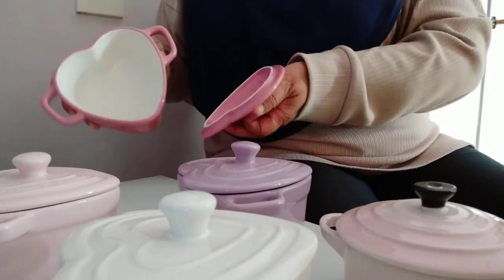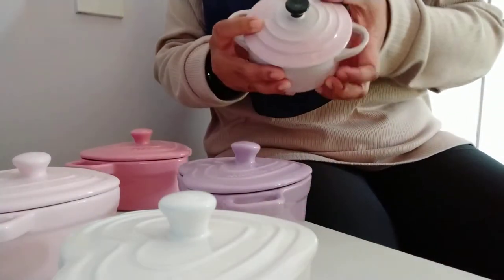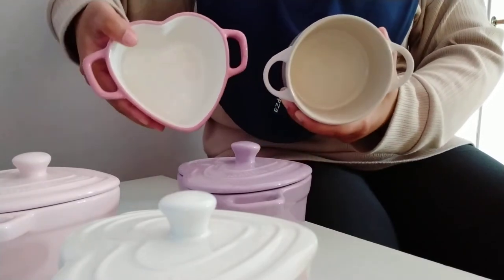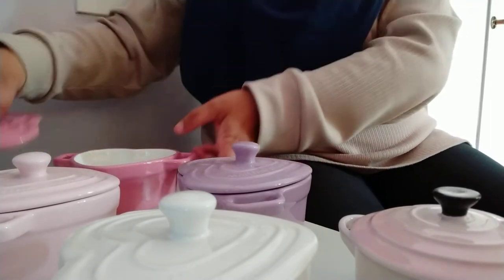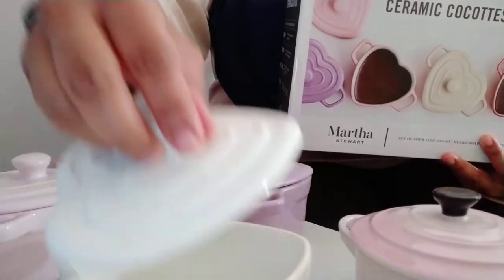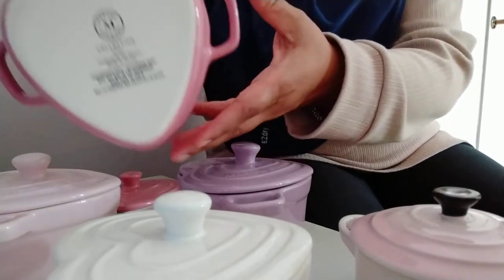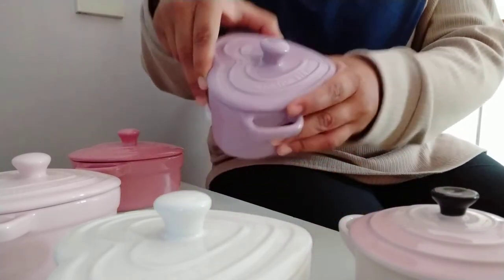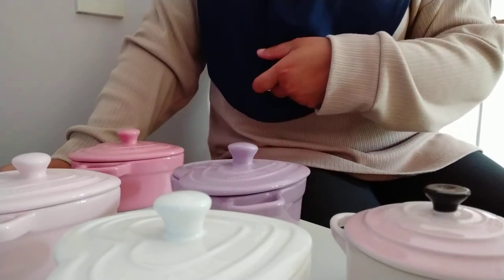Martha Stewart Heart Shaped Cocotte Set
Bought this from US via IG seller @busybeeshop. Capacity is 11oz (~325ml). Use it as bakeware n not to be used on stove or other direct heat. This is unpaid review and done solely based on my view as a customer n user.